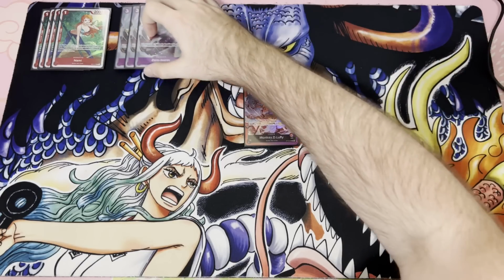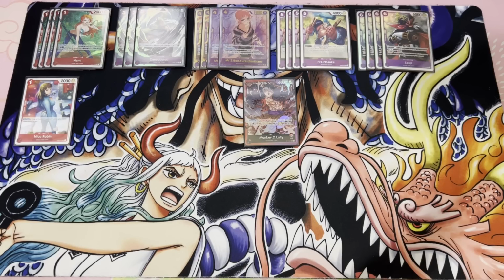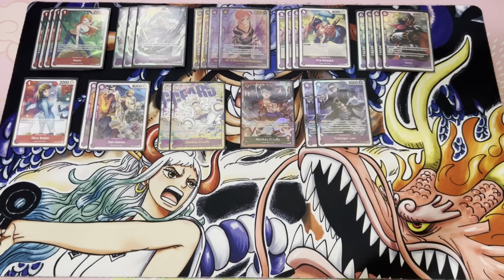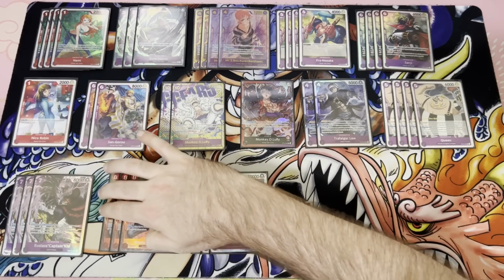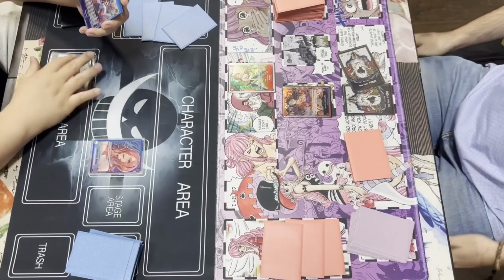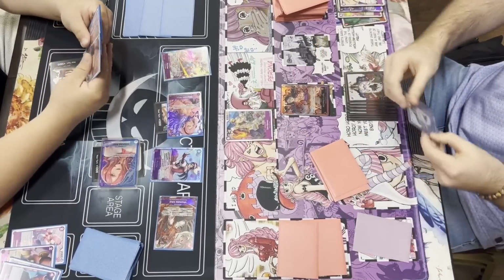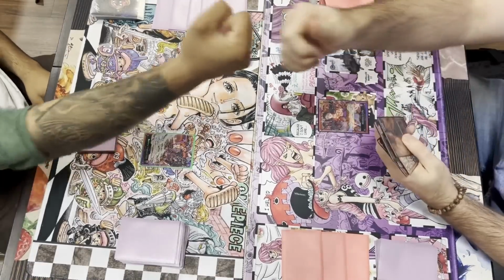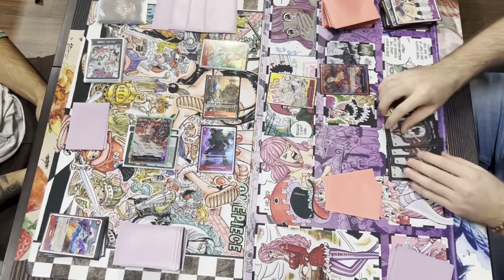I Brought R/P LUFFY to My Locals in OP07! | OPTCG Locals Decklist & Gameplay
Let's see how RP Luffy did at locals this week!

0:00 Decklist
16:18 Game 1 VS Reiju
20:11 Game 2 VS Katakuri
24:30 Final VS RP Kid
28:36 Outro

OPTCG Sim List:
1xST10-002 'Monkey.D.Luffy'
4xEB01-061 'Mr.2.Bon.Kurei(Bentham)'
4xOP01-016 'Nami'
4xOP01-029 'Radical Beam!!'
3xOP02-004 'Edward.Newgate'
2xOP03-072 'Gum-Gum Jet Gatling'
1xOP05-010 'Nico Robin'
2xOP05-065 'San-Gorou'
3xOP05-067 'Zoro-Juurou'
4xOP05-070 'Fra-Nosuke'
2xOP05-119 'Monkey.D.Luffy'
3xOP06-007 'Shanks'
3xOP07-015 'Monkey.D.Dragon'
4xOP07-064 'Sanji'
2xST01-016 'Diable Jambe'
4xST04-005 'Queen'
2xST10-010 'Trafalgar Law'
3xST10-013 'Eustass"Captain"Kid'